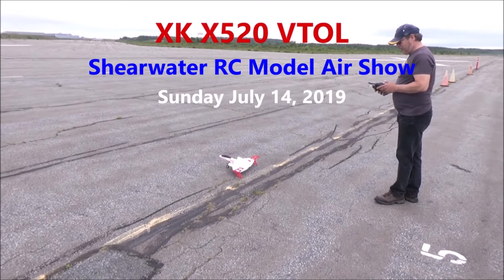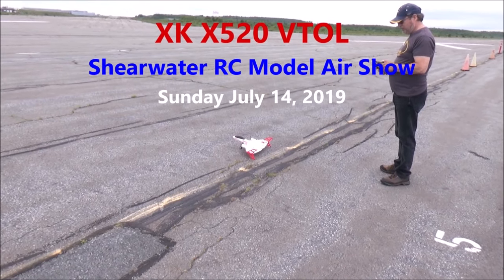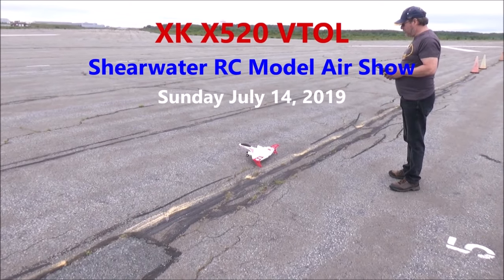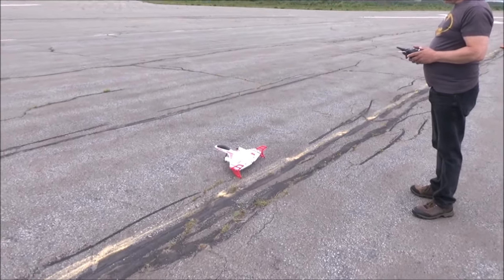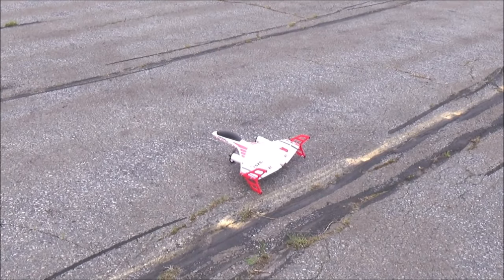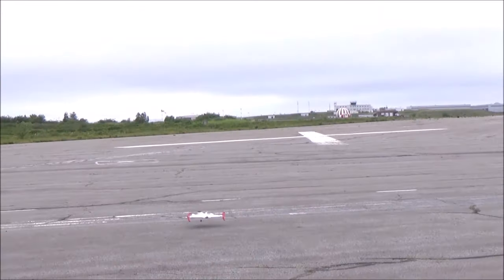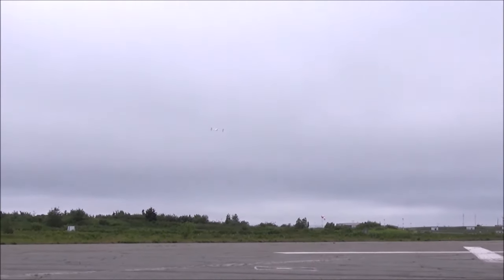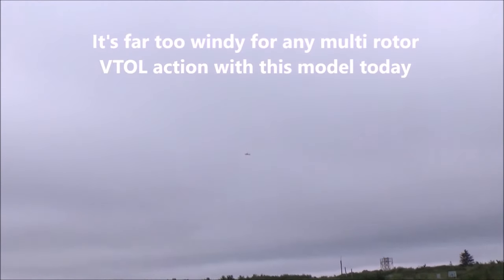X520 VTOL at the Shearwater RC Model Air Show 2019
My XK  X520 VTOL at the Shearwater RC Model Air Show, on July 14th 2019. CFB Shearwater, NS.